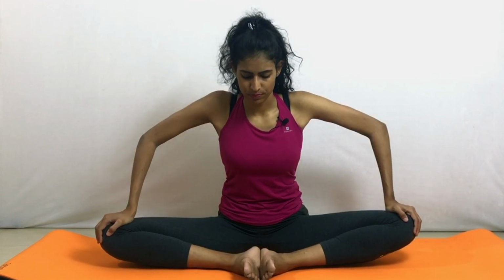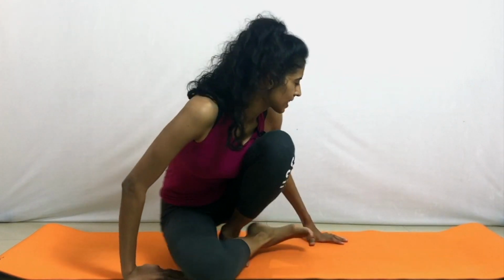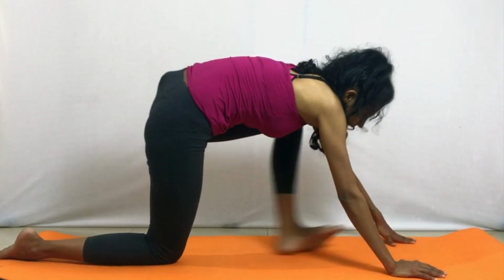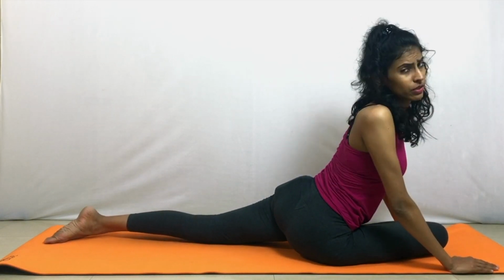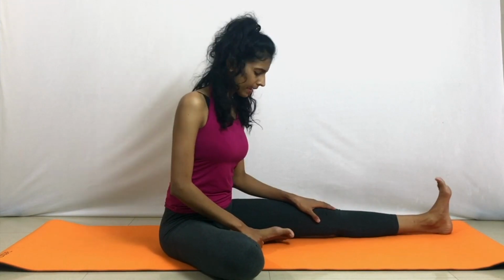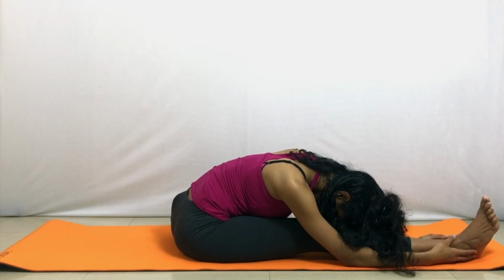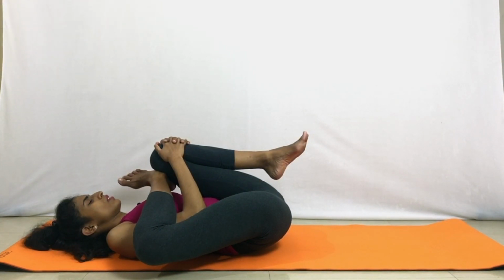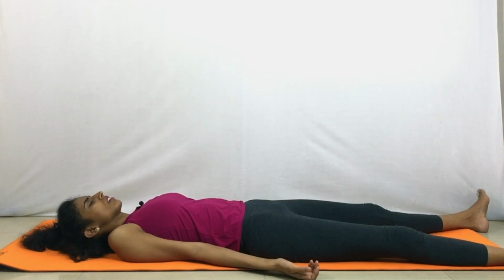Yoga for Flexibility | 30 min - FitNCalm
This week we have a practice for you to increase the flexibility of the body and to destress. No matter how flexible or not flexible you are, it is just about your presence on the mat. So just get on the mat, be aware and give yourself some LOVE ❤️
We hope you enjoy and connect with today’s practice.
See you on your mats.

May you stay FitNCalm🙏